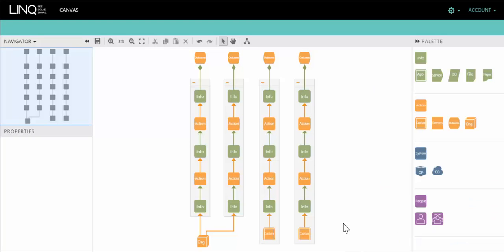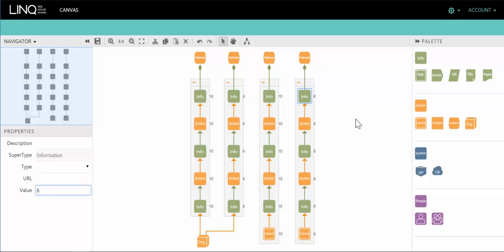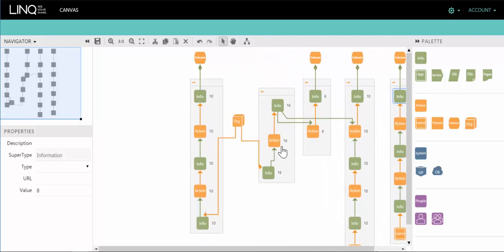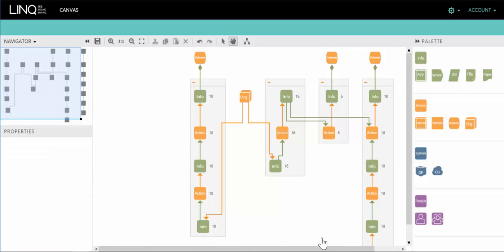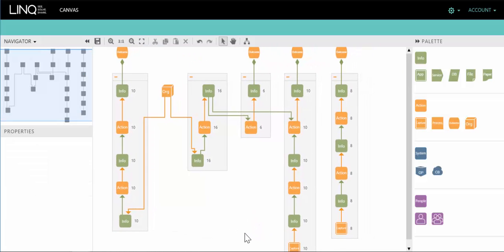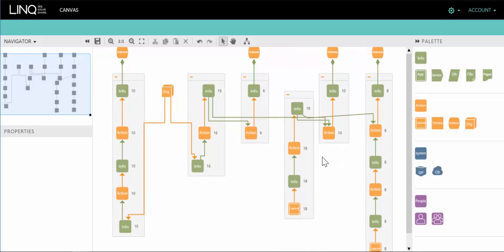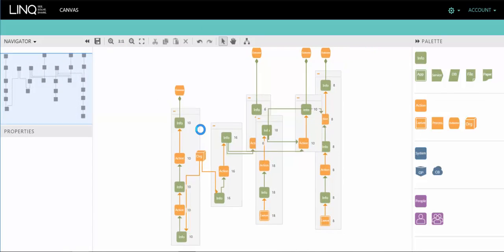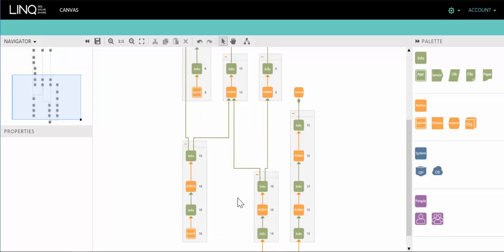Training | Value Cascading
Introducing the value cascading capability.